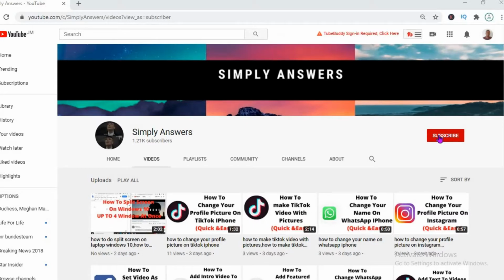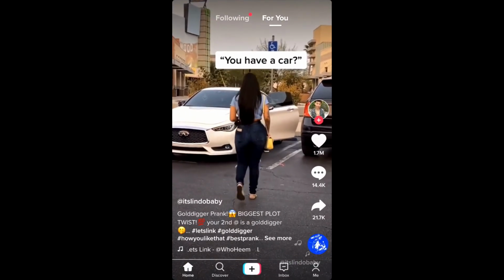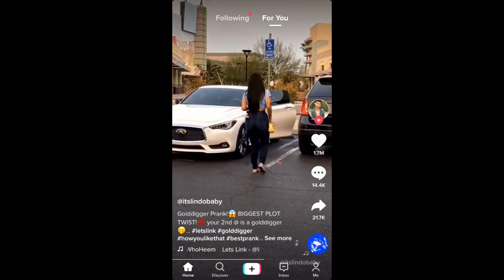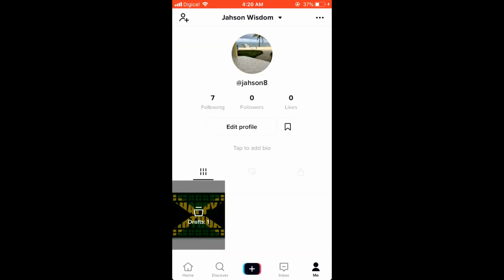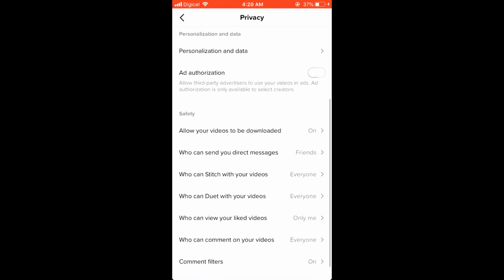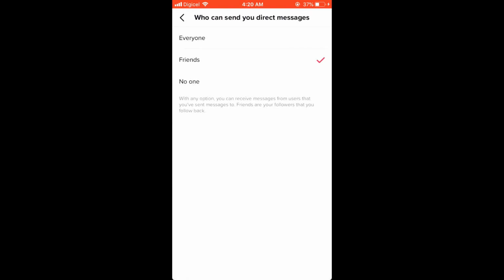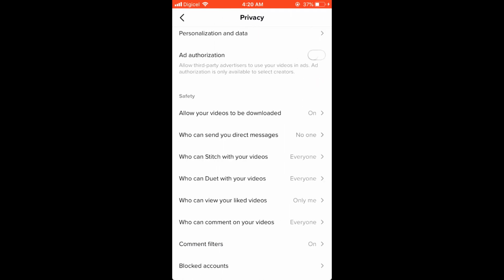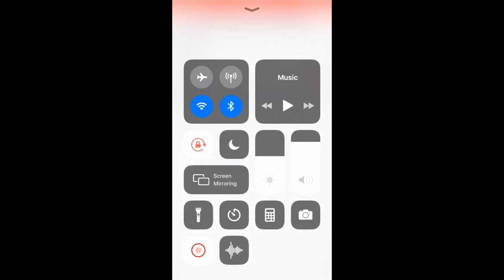how to block dms on tiktok, how to disable direct messages on tiktok,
how to block dms on tiktok, how to disable direct messages on tiktok,How to Close Direct Messages on TikTok App